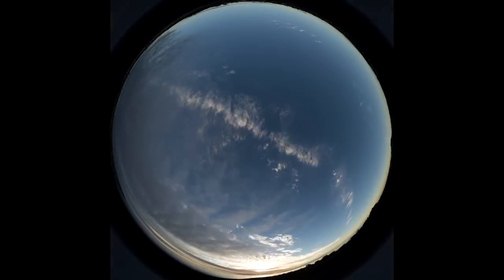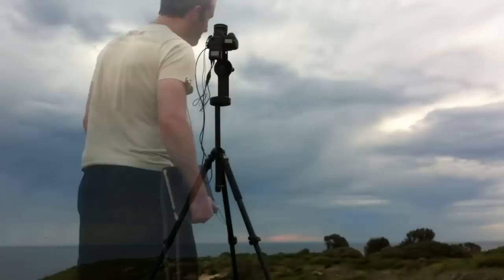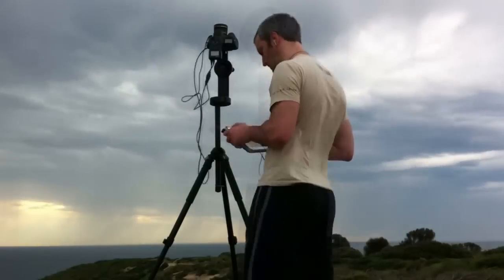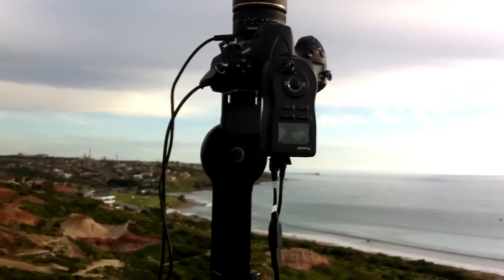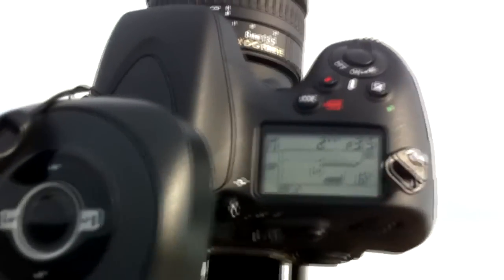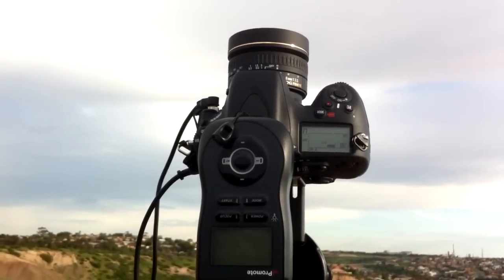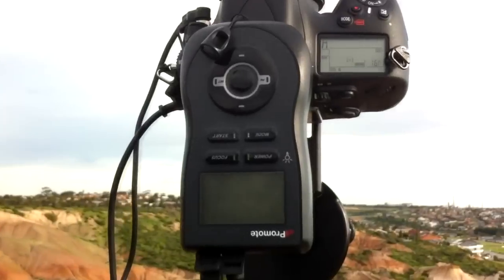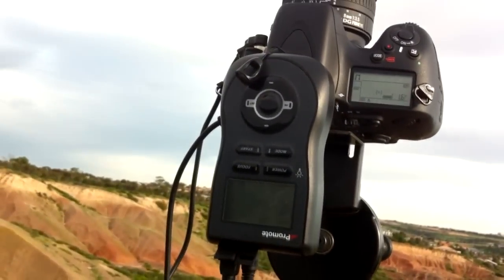Camera setup for capturing HDRI time-lapse sky domes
Here's the camera equipment and settings I use to capture time-lapsed HDRI sky frames for use in image based lighting. At least, it was as of last week! I'm still perfecting the whole setup and welcome any thoughts or advice.